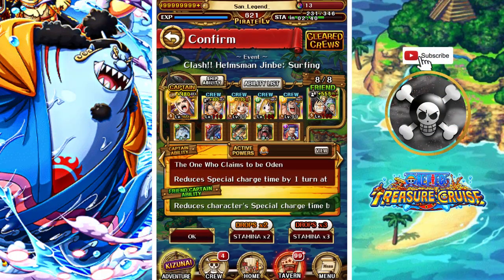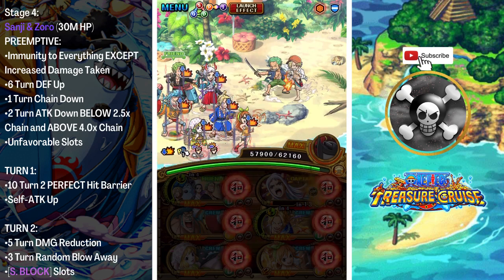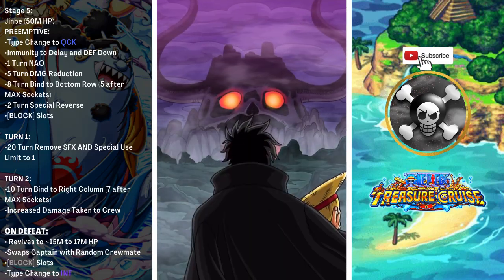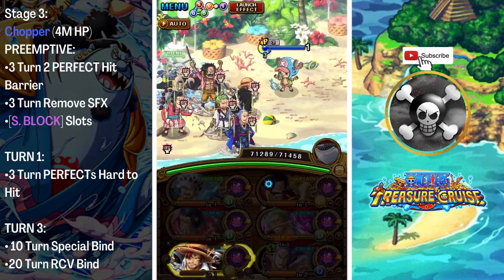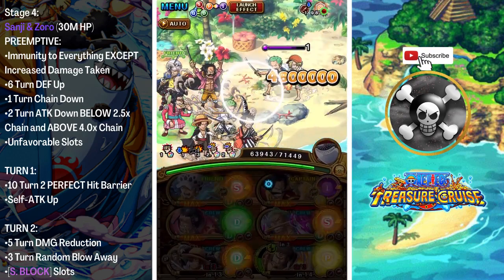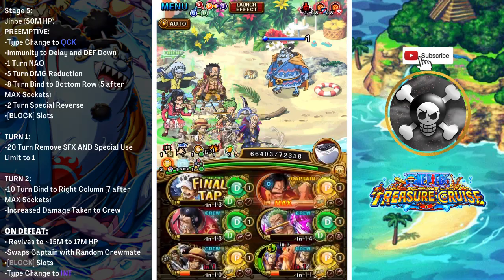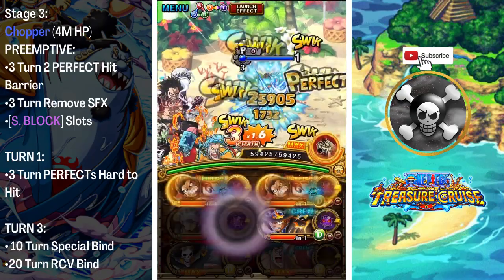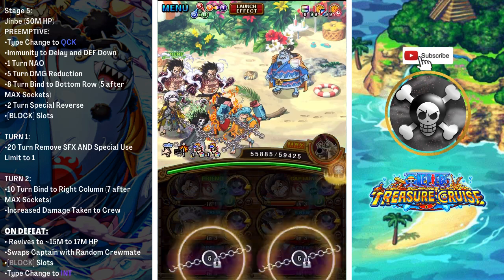CLASH!! Summer Jinbe (3 Teams) | OnePieceTC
CLASH!! Summer Jinbe (3 Teams)